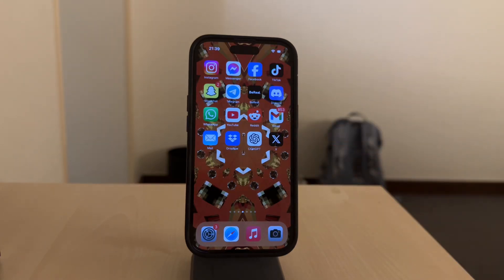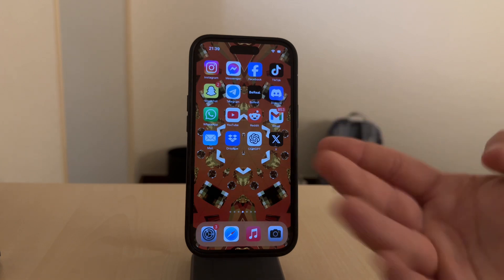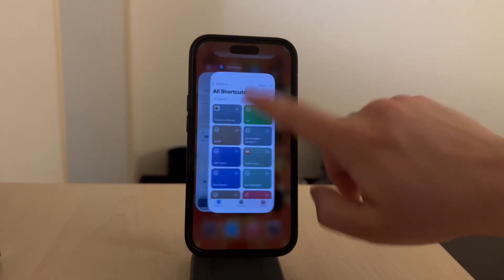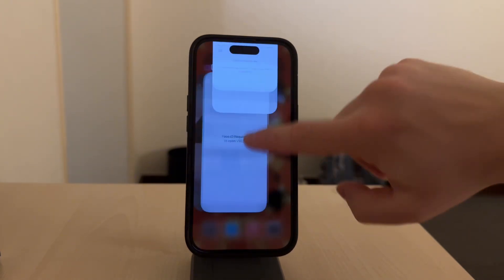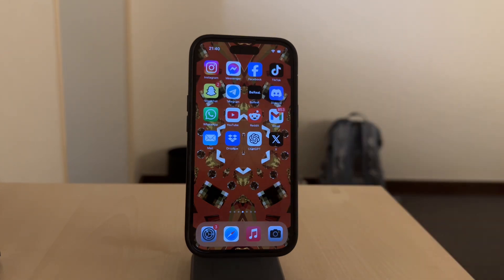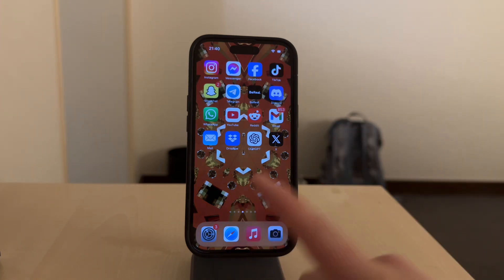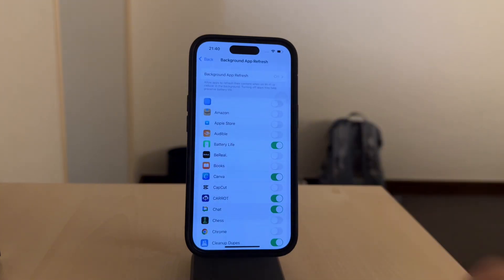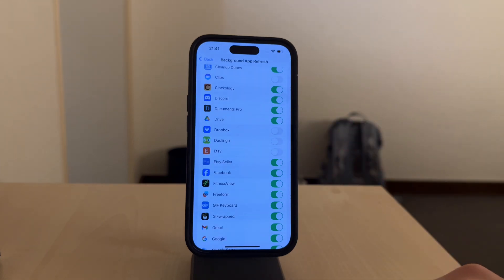How to Turn Off All Your Apps Running on Your iPhone (tutorial)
Learn how to turn off all running apps on your iPhone with this simple, step-by-step guide. We walk you through accessing the app switcher, force closing multiple apps efficiently, and managing your device’s performance. Whether you want to free up memory, improve battery life, or troubleshoot issues, this video provides clear instructions to help you effectively manage your iPhone’s apps. Watch now to optimize your iPhone’s performance by closing all unnecessary running apps!